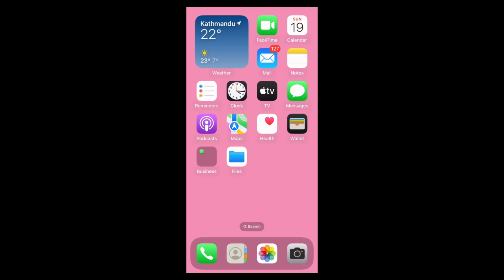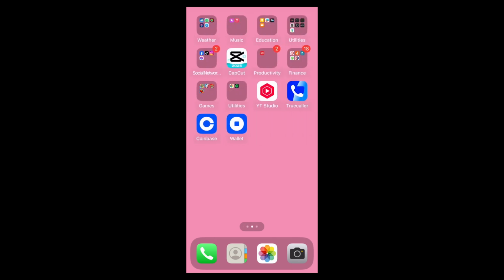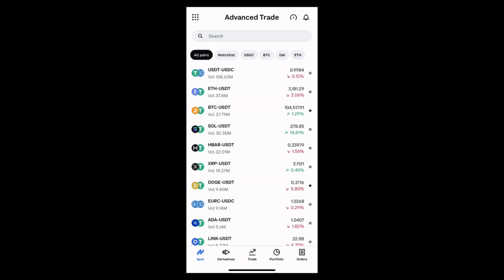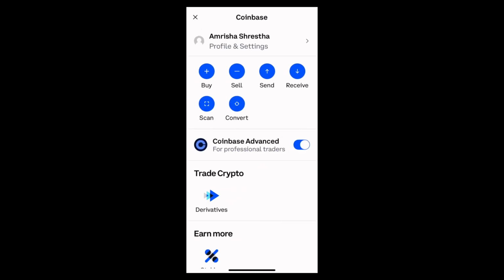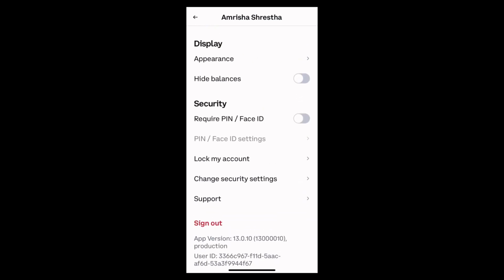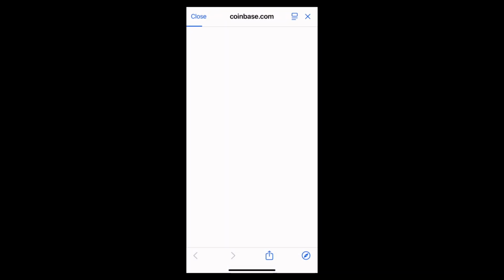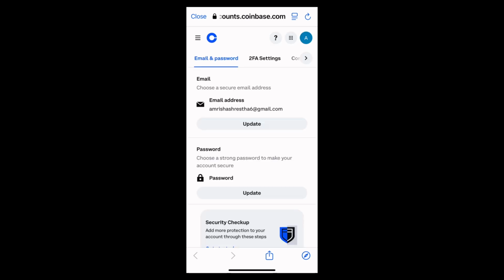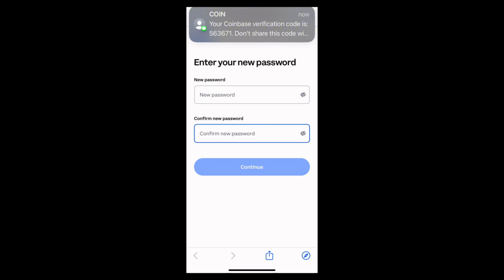How to Change Coinbase Password 2025?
Need to update your Coinbase password? 🔒 In this video, I’ll guide you step-by-step on how to securely change your Coinbase password to keep your account safe and protected.